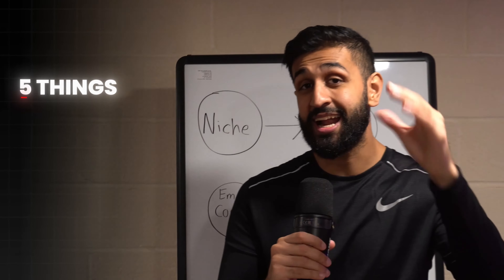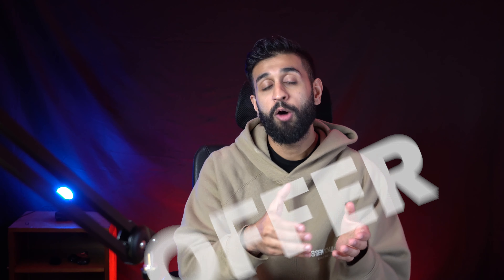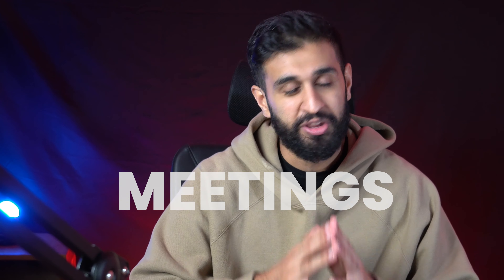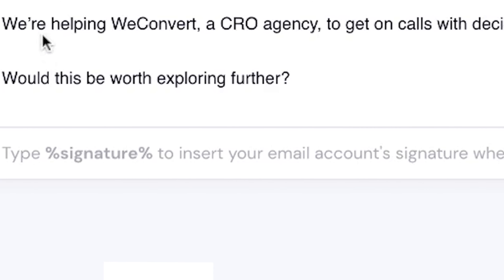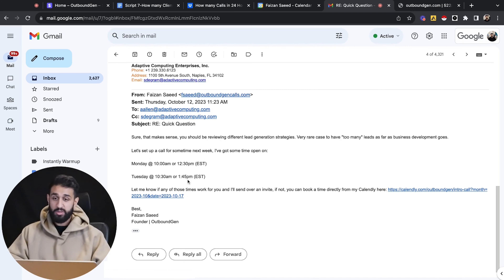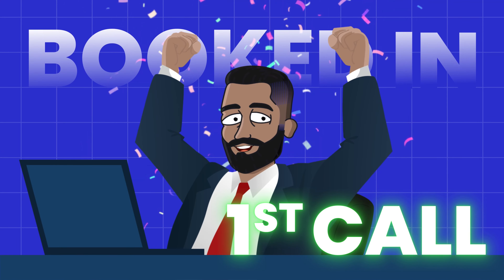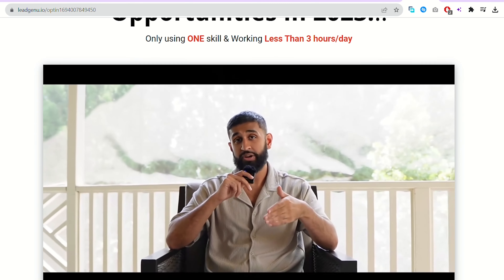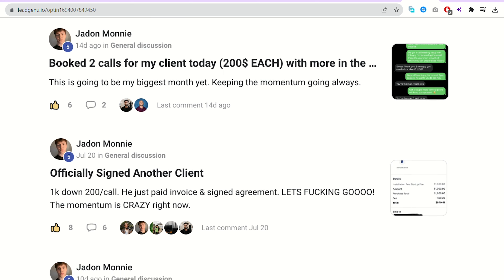How Many Calls I Can Book in 24 Hours CHALLENGE (YOU CAN WIN $500 IF I LOSE!)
Beginner? Get Your First LGA Client in 30 Days

Let's see, How Many Clients Can I Book in 24 Hours? And if I fail to do it,  I'll give you guys $500 💸.  Today I woke up and wanted to see How Many Clients Can I Book in 24 Hours by putting my lead generation skills to the test and if I fail there's a special surprise for my subscriber so be sure to subscribe.

In this video I'm going to be seeing How Many Clients Can I Book in 24 Hours? Guess down below